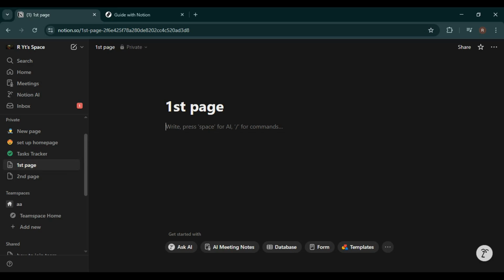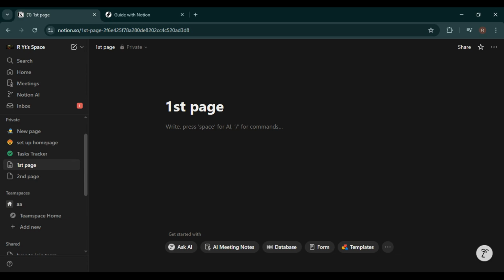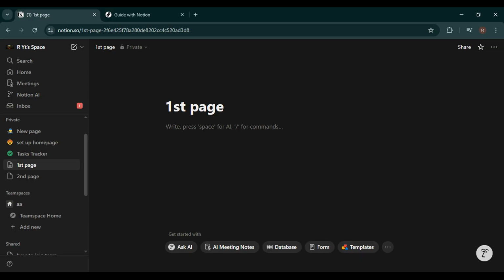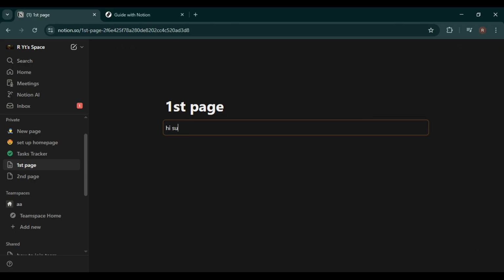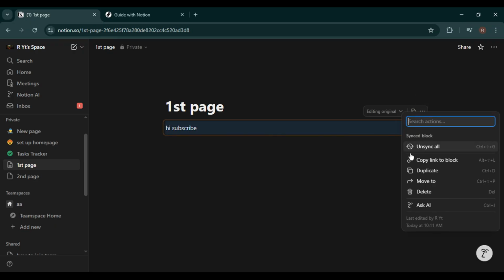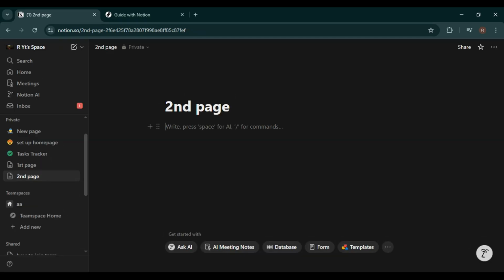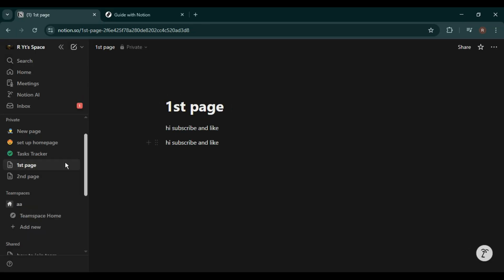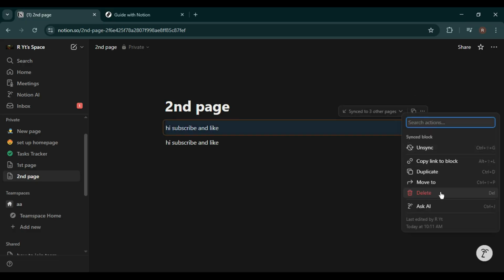How To Use Synced Blocks In Notion (2026 Easy Guide)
Learn how to use synced blocks in Notion to keep content updated across multiple pages automatically. This step-by-step tutorial shows how to create, copy, paste, and edit synced blocks for better productivity.

Timestamps:
00:00 Intro and overview of synced blocks
00:22 Opening Notion and navigating to a page
00:44 Creating a synced block
01:09 Adding content to the synced block
01:36 Copying the synced block
02:02 Pasting synced blocks on other pages
02:28 Editing text and seeing changes everywhere